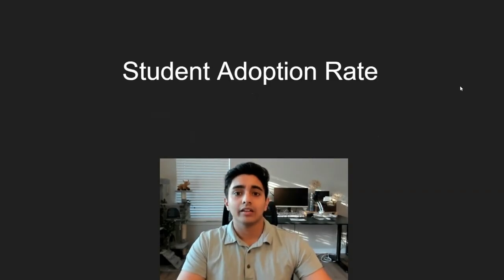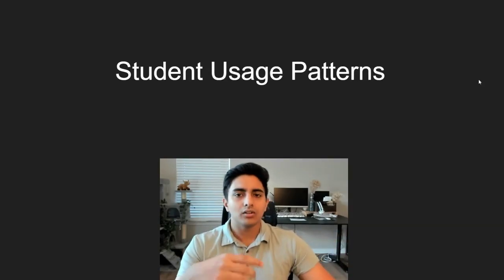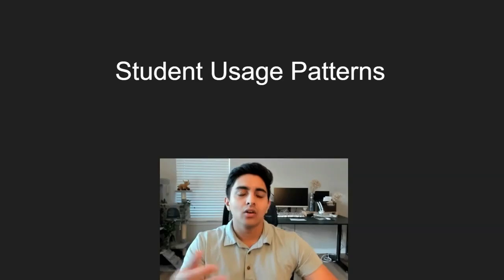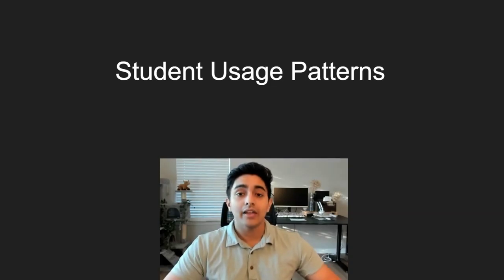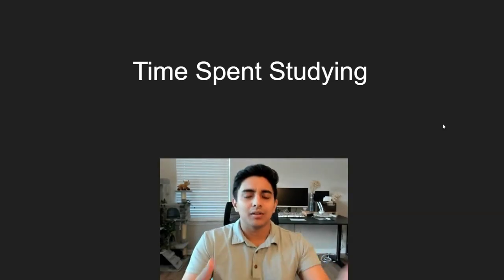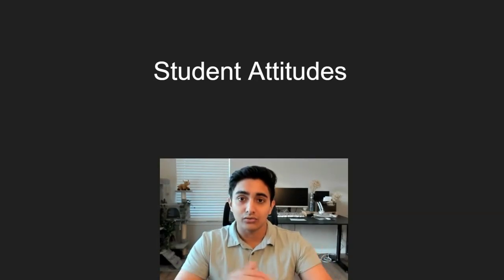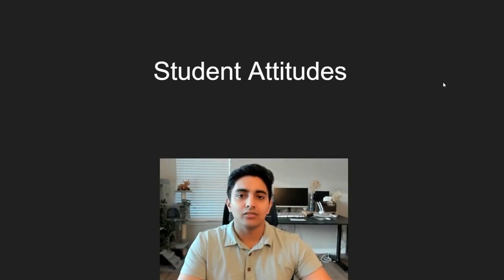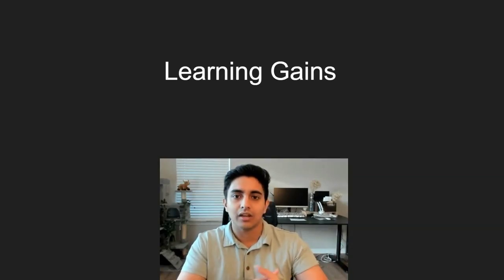5 Metrics for Measuring AI Success in the Classroom